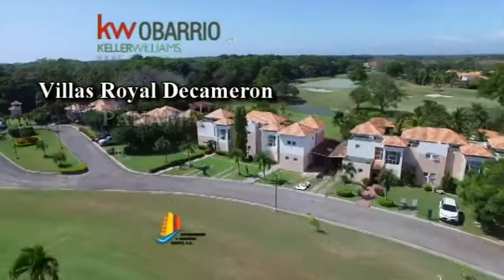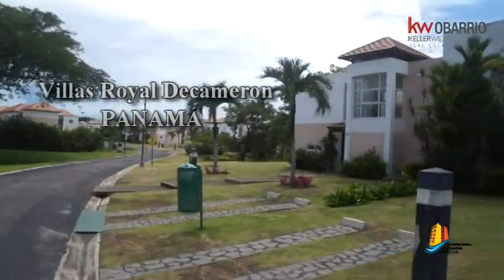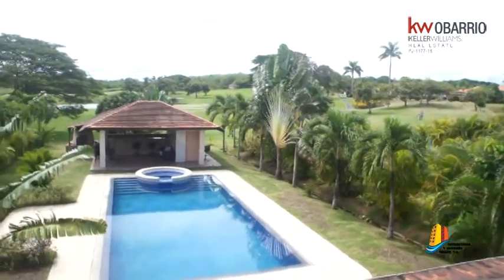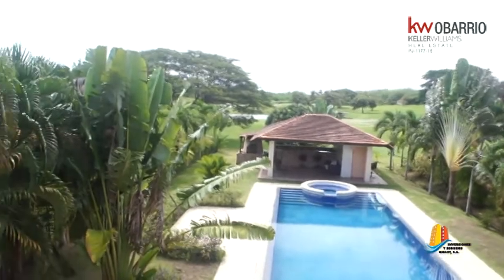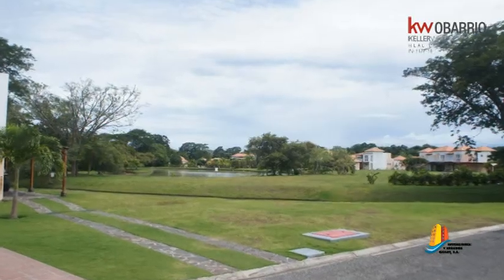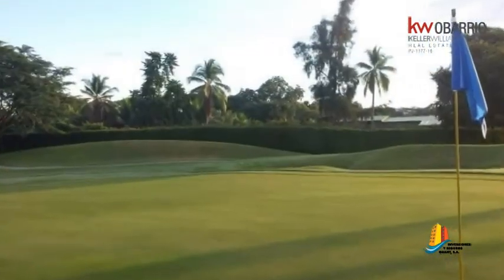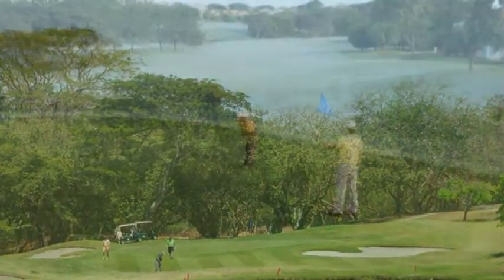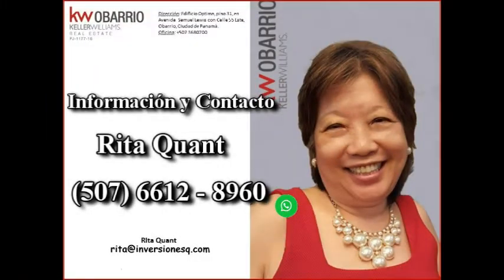Decameron - townhouse en Venta - Panama